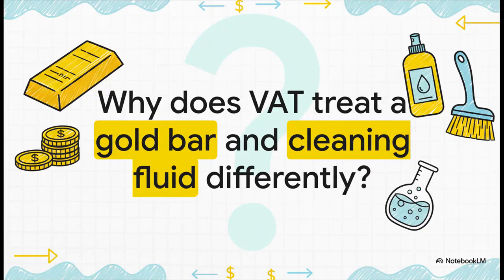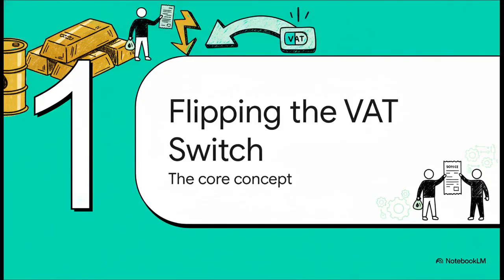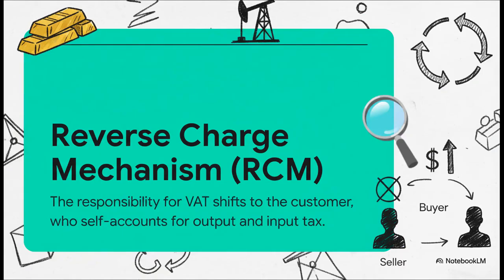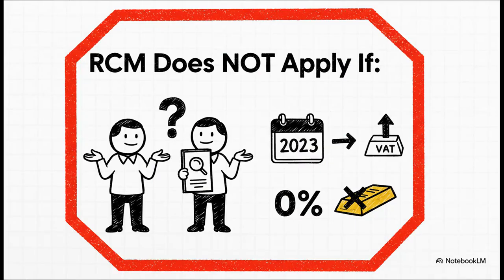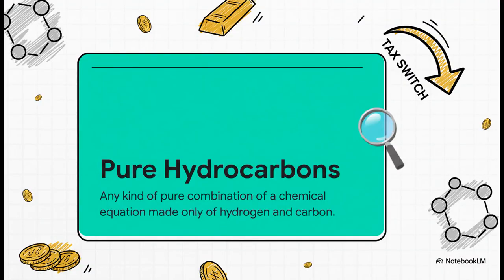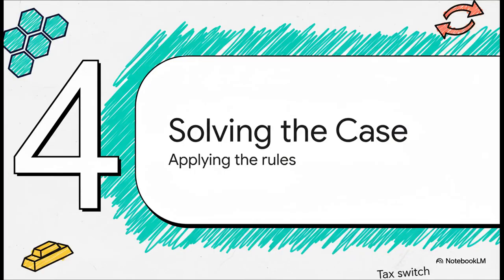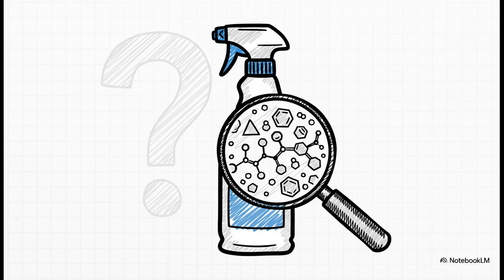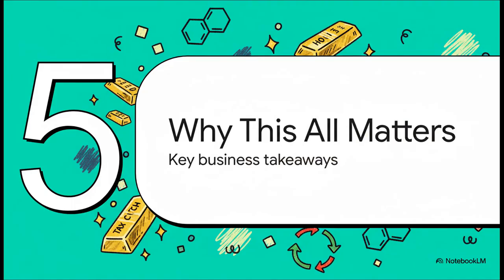The Reverse Charge Switch | Episode 19 | UAE VAT Series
The video provides a detailed overview of the **Domestic Reverse Charge Mechanism (RCM)** within the framework of **UAE VAT** regulations, specifically addressing situations where the tax responsibility shifts from the supplier to the customer.  It begins with an introduction to the RCM, explaining that VAT normally flows through the supply chain but **shifts the accounting responsibility** in certain circumstances. The document then outlines the **scope and application** of the RCM, focusing particularly on the **supply of gold and diamonds** and the supply of **pure hydrocarbons**, detailing the specific conditions and exceptions for each. Finally, it includes **examples and answers** to illustrate how the RCM applies, such as in the sale of gold to a VAT-registered business or the supply of cleaning products containing hydrocarbons.